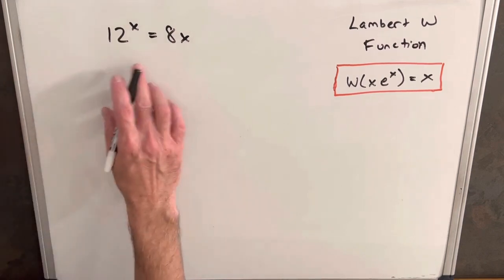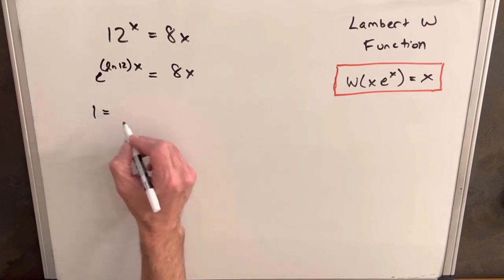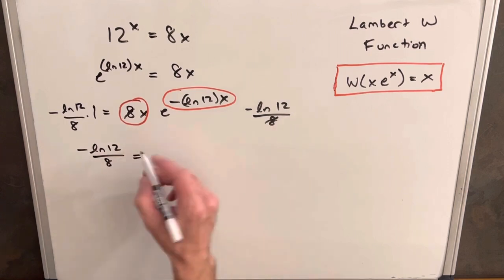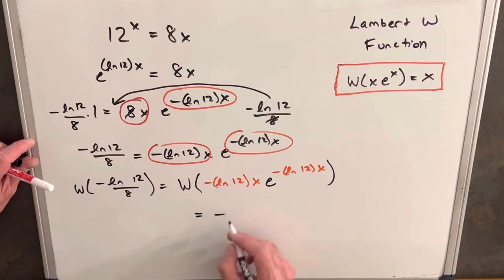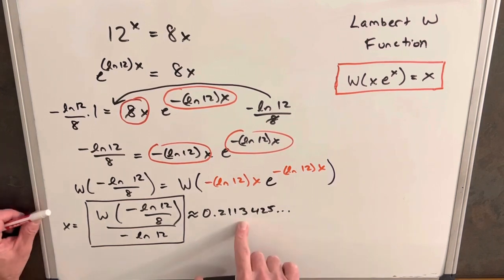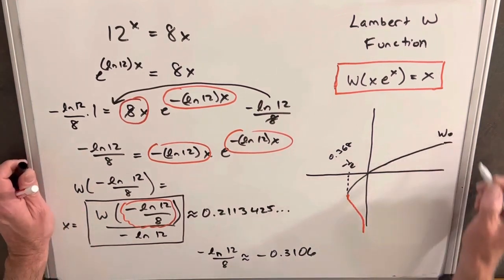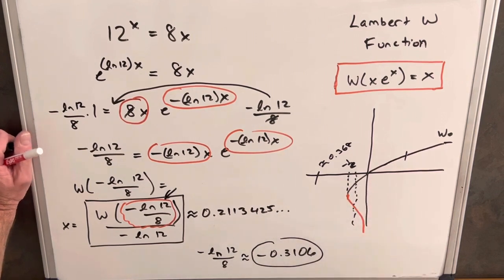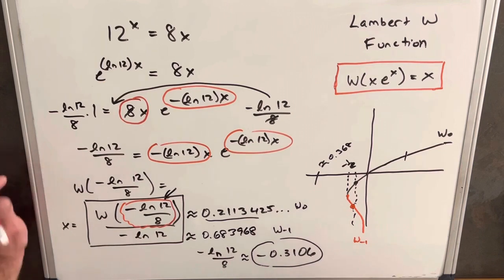Can you solve this exponential equation